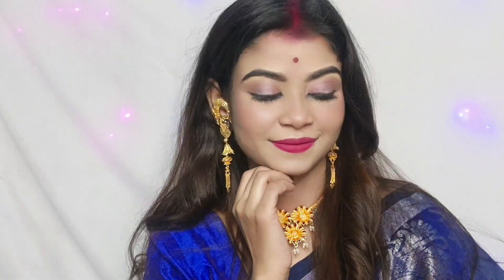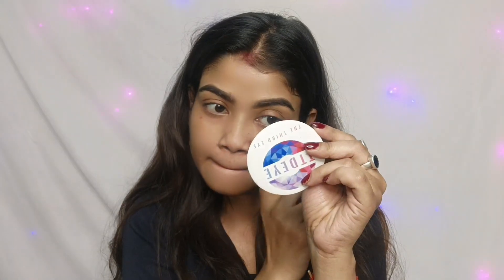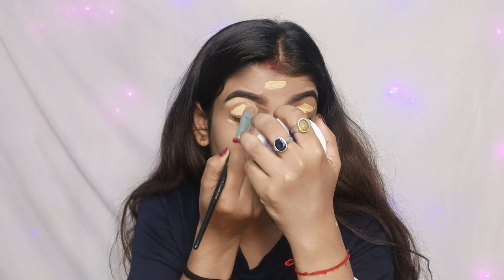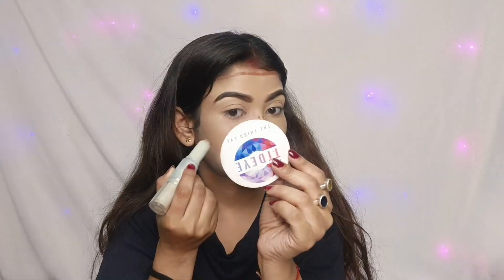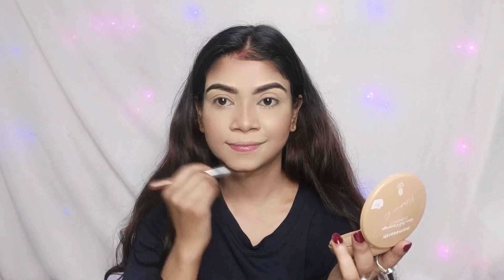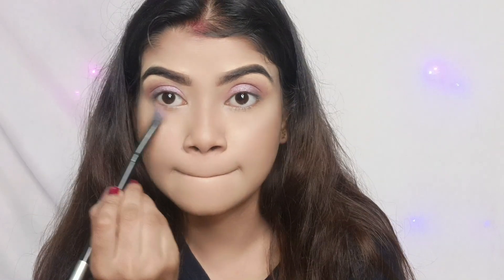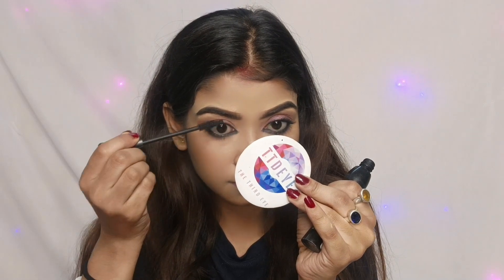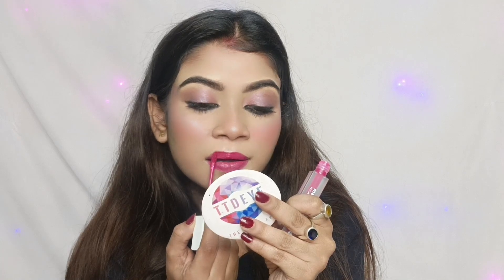Diwali 🪔 কালী পূজোর সাজ।। Diwali Makeup look with blue Saree।।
Diwali 🪔 কালী পূজোর সাজ।।
Diwali Makeup look with blue Saree।।
Diwali
Diwali makeup look
Diwali special makeup
diwali2023
Diwali 2023 makeup look
Diwali 2023 look book series
Kali pujor gaan
Diwali makeup look with blue
Diwali special blue saree makeup look